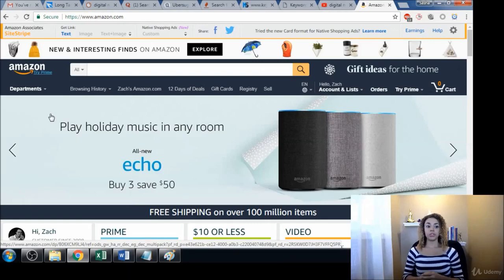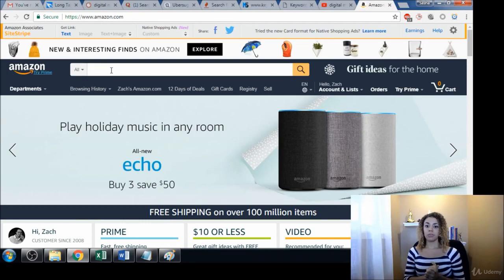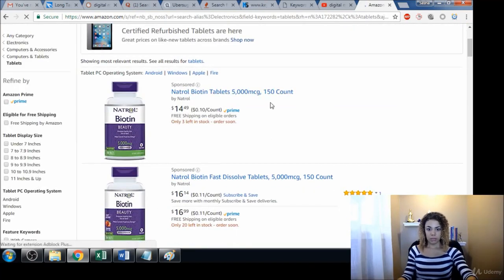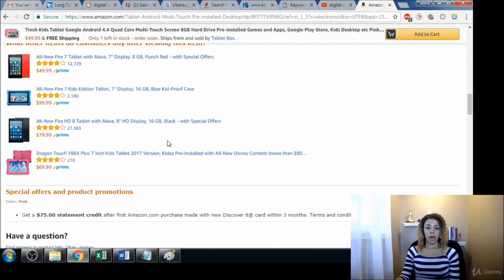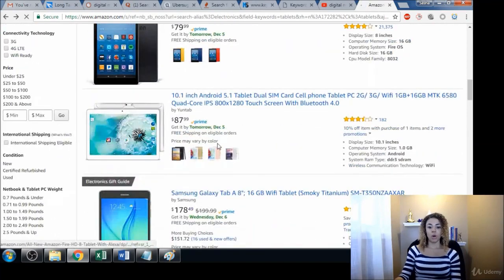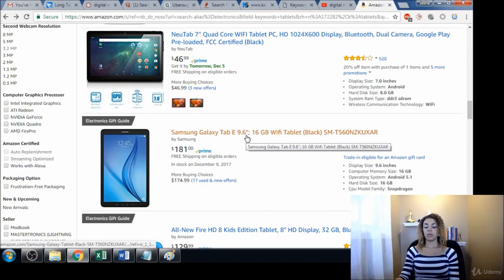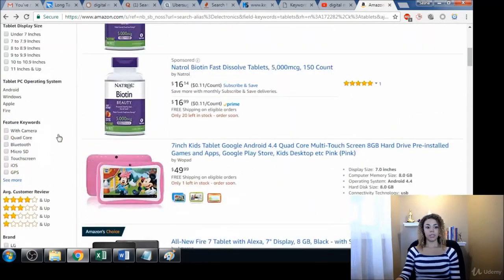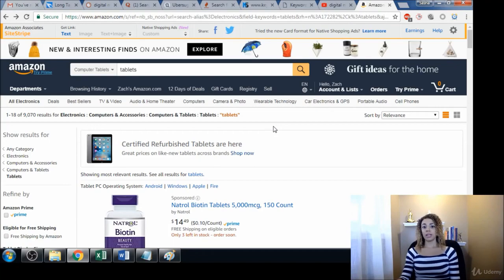How to Do Amazon Keyword Research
Here's how it works. Go to Amazon, find a popular product page that you compete with, paste the URL into Site Explorer, and choose “URL” as the search mode. Ahrefs will reveal the keywords that send organic traffic to the page.